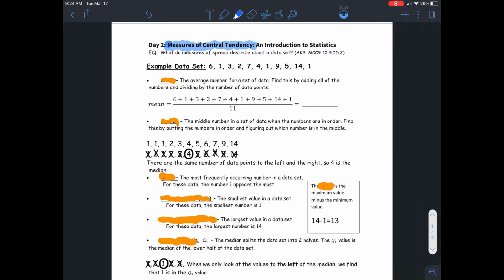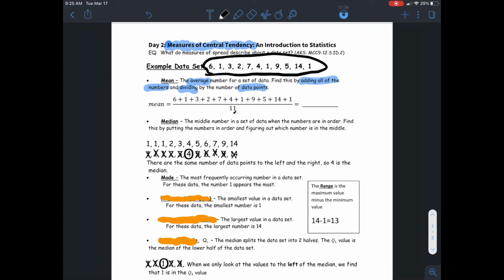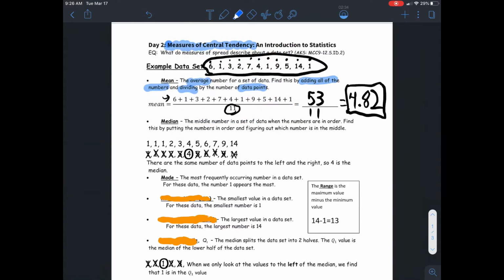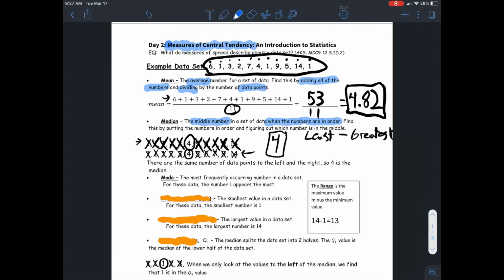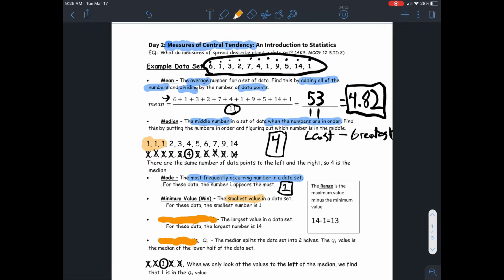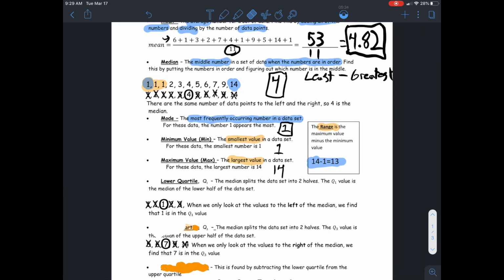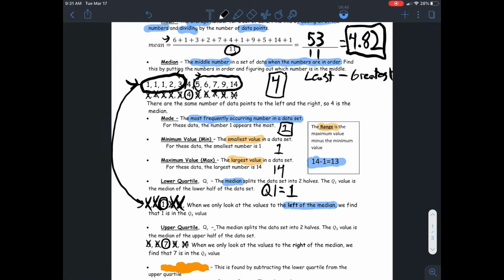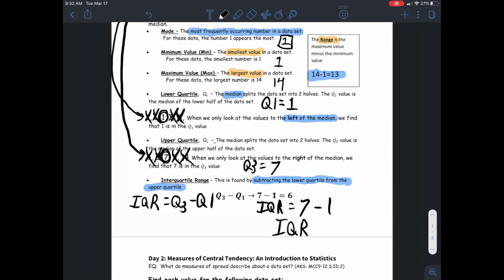DLD Day 2 Video Lesson and Notes - Measures of Central Tendency